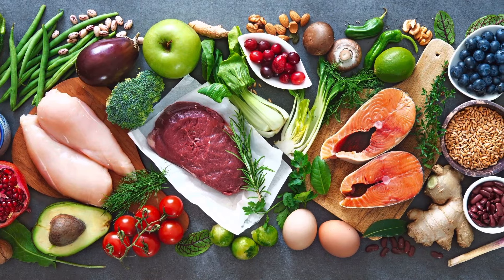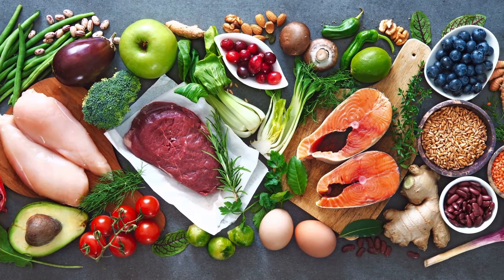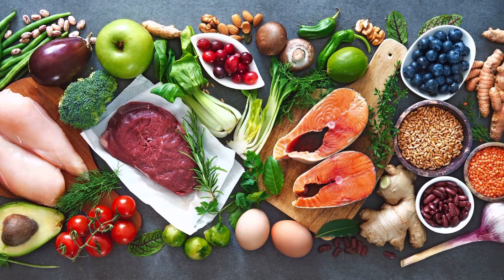Sirha Lyon 2023: Interview with Koen Verlaenen, General Manager at DPD fresh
Meet the General Manager of DPD fresh, our business delivering food in Belgium.

Koen Verlaenen shares a full rundown on this up-and-coming delivery service.